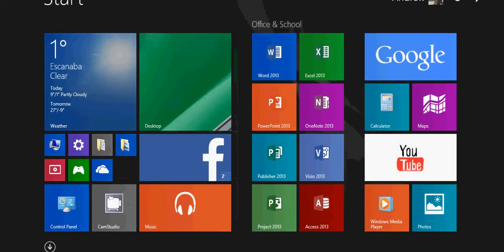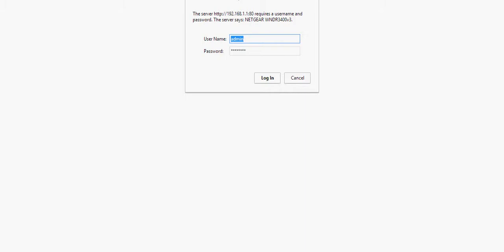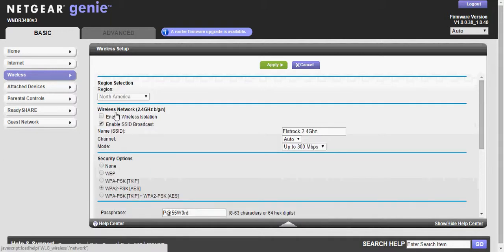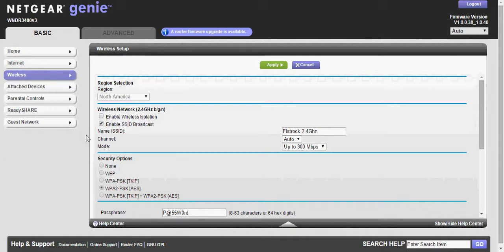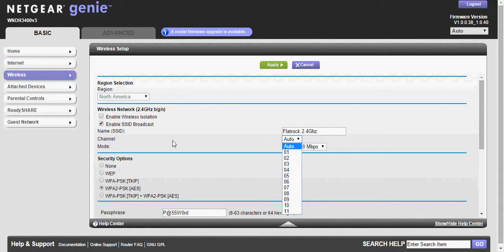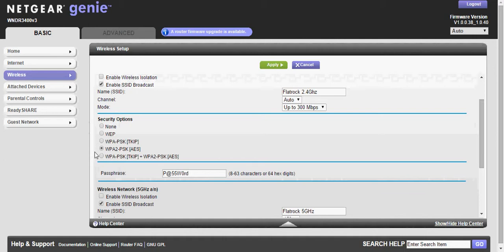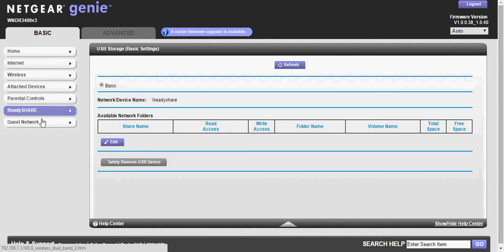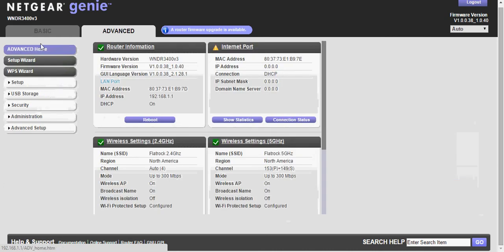Basic router web interface Part 1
Going over the basics of a Netgear router's web interface. May be applied to other routers as well.

1:00 - Command prompt for ip address
3:15 - Home tab
3:50 - Wireless tab
11:00 - Attached devices tab
11:30 - Parental controls tab (not in detail)
11:47 - Ready Share tab (usb flash drive and hard drive)
12:25 - Guest Network tab